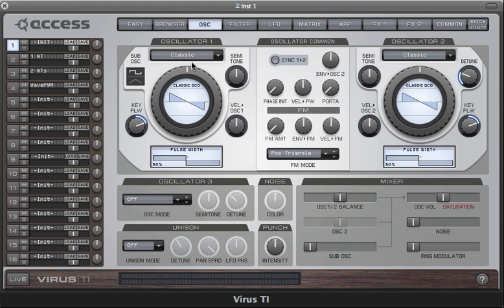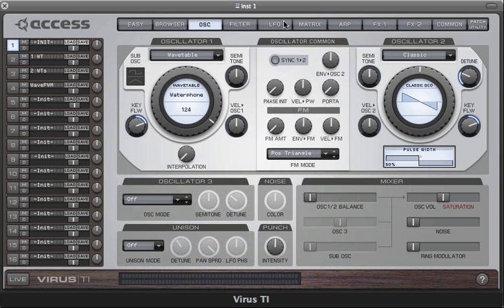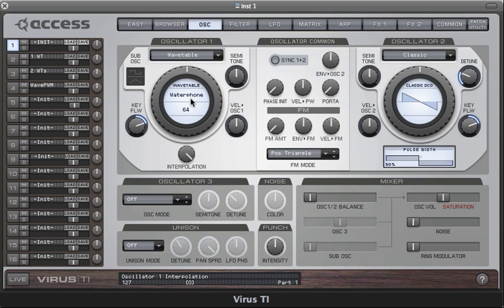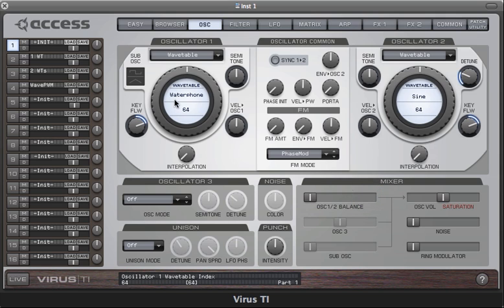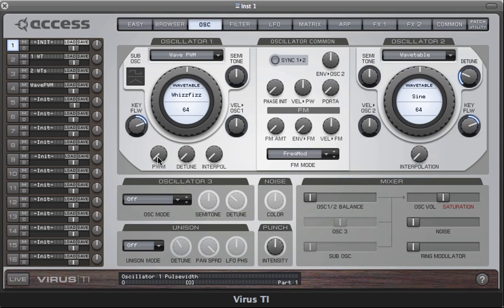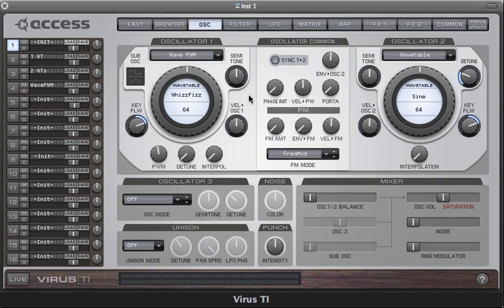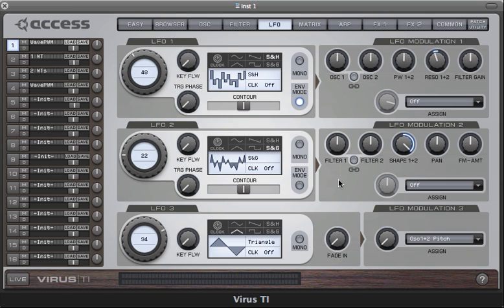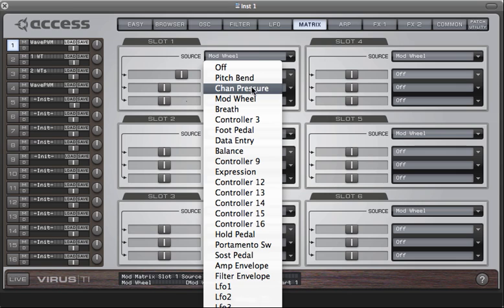Acess Virus TI OS3 Wavetable Synthesis Tutorial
Ripped these from the Access website.

They are freely available on there but for some reason buried in the support section, using an absolutely terrible flash player plug-in.

I sent them an email suggestion some possible changes and fixes, but it was met with a snappy response, telling me that I was wrong about the bad placement/design.